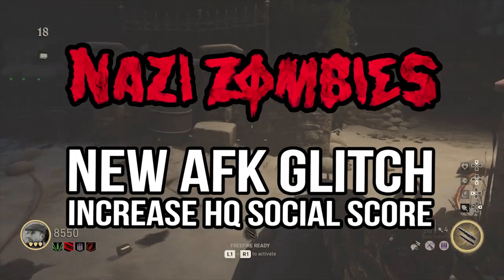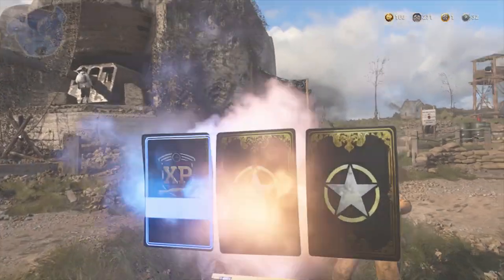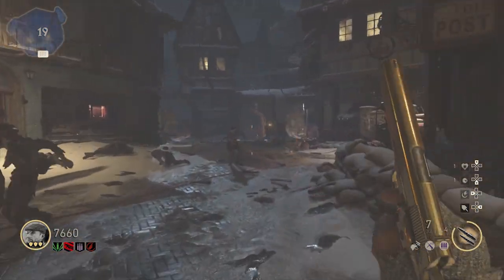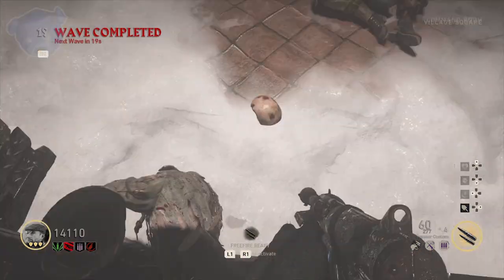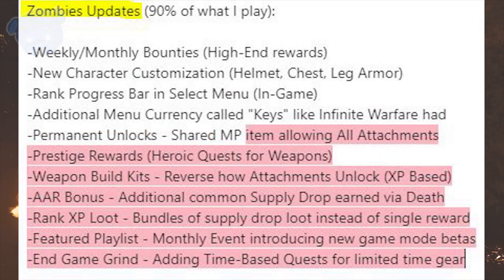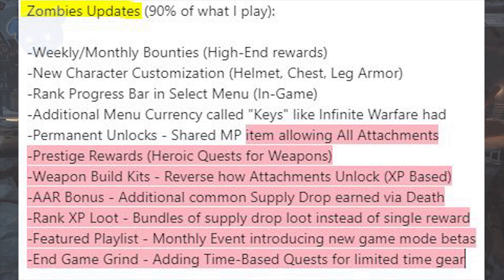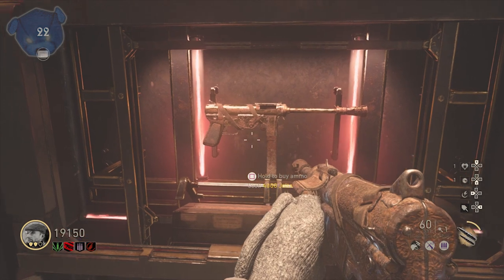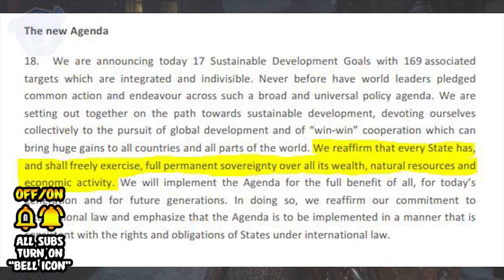WWII Zombies ☆ NEW AFK GLITCH! FARM SOCIAL RANK!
Call of Duty: WW2 Zombies News! Headquarters AFK Glitch! Max Social Score Rank! New Farming Method! The Final Reich Update!